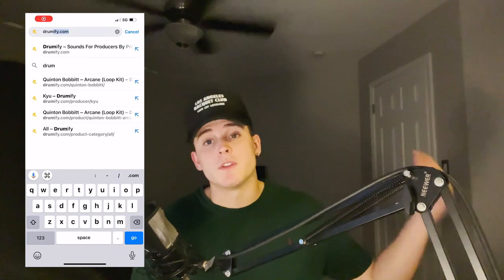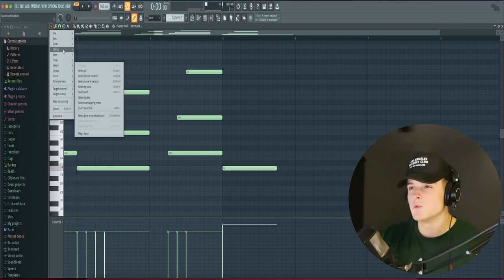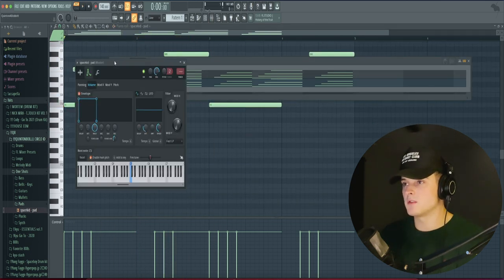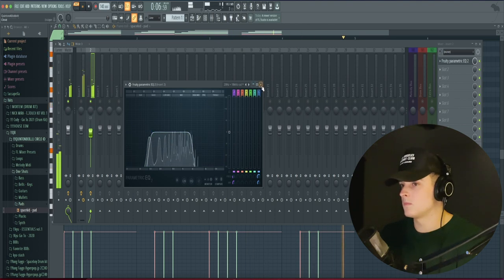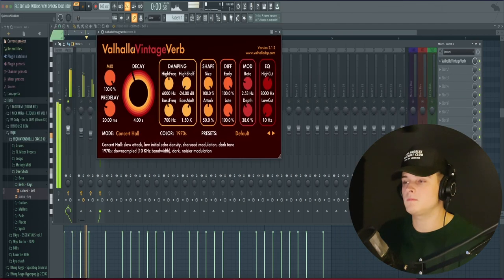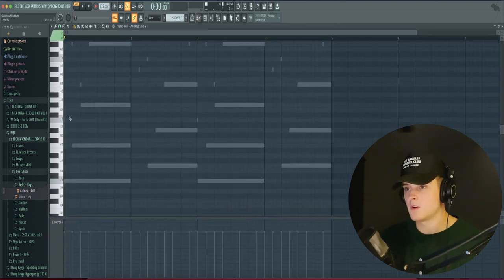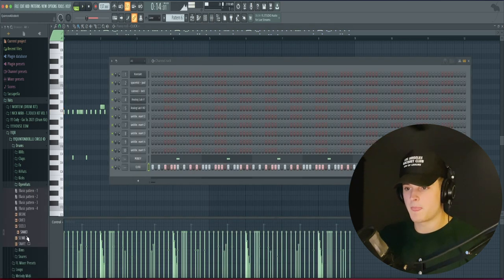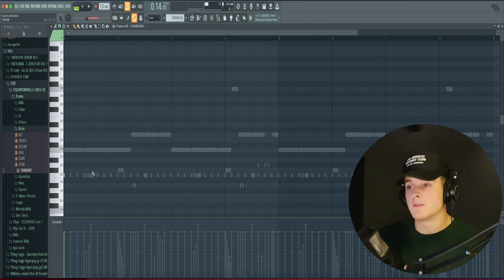The SECRET Guitar Plugin for REAL Sounding Guitar Melodies! | FL Studio 20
▸ In this video I show you how I use this guitar plugin to make melodies that sound like they were played by a real guitar!